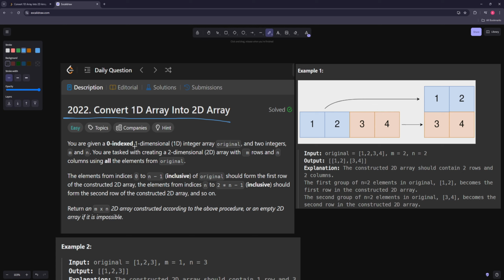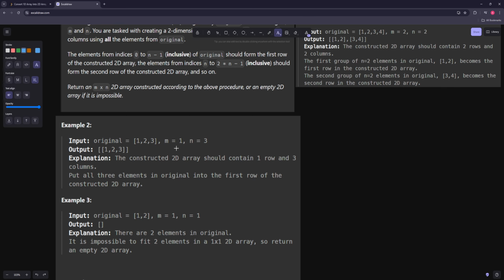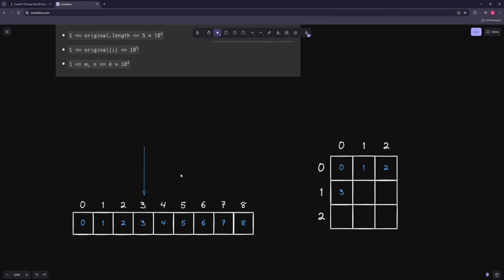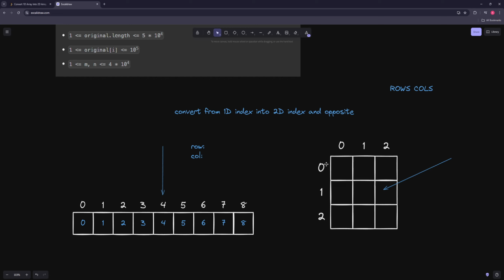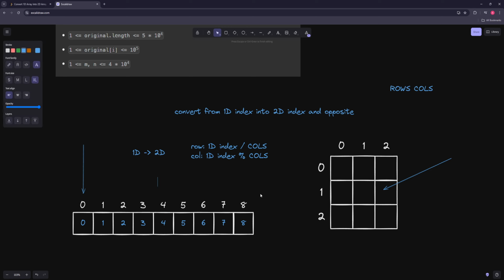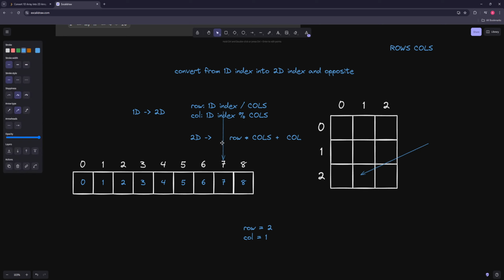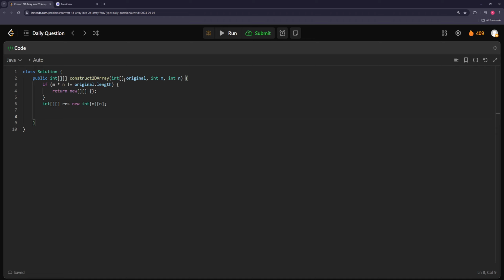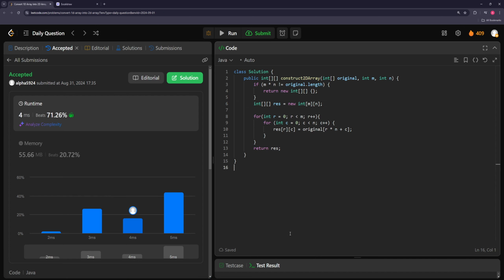LeetCode 2022 - Convert 1D Array into 2D Array - Java